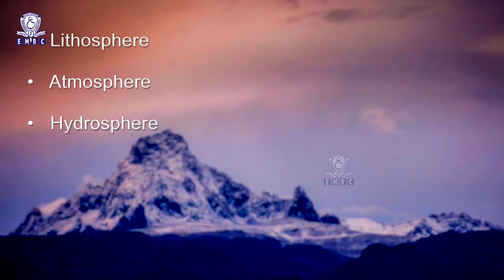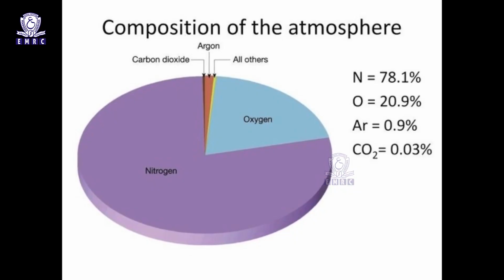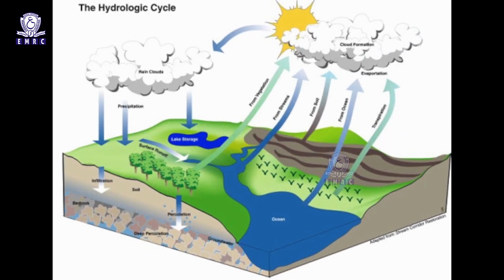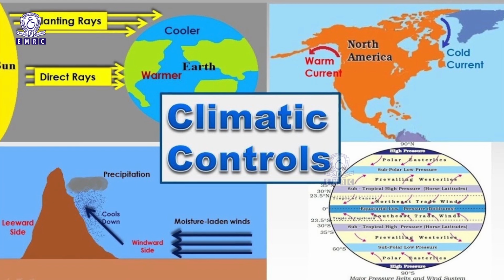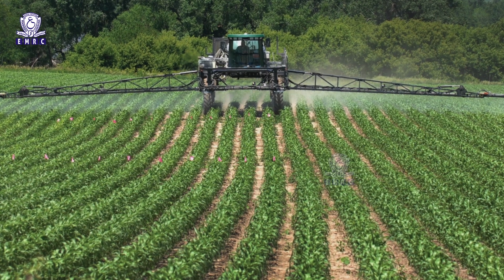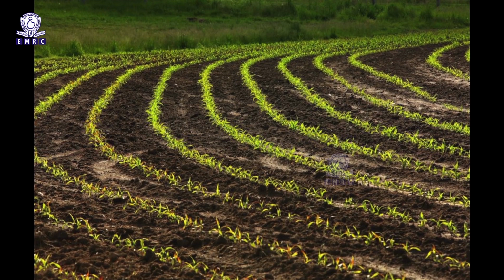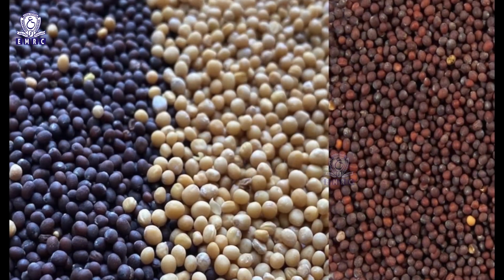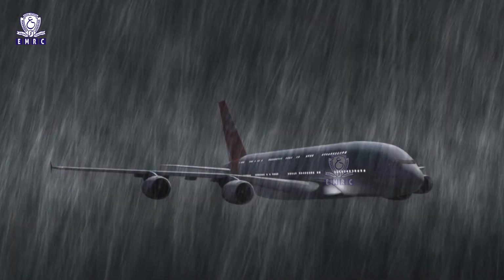23 APPLIED CLIMATOLOGY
Geography
Climatology
23 APPLIED CLIMATOLOGY
After the lesson you will be able to understand various applications of the climatological data.
geography climatology APPLIED CLIMATOLOGY#emrc#